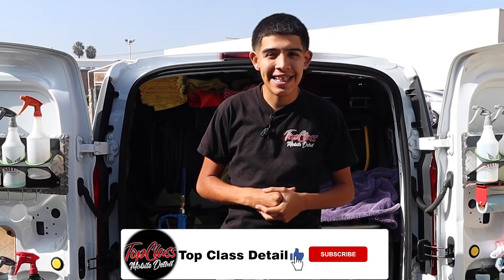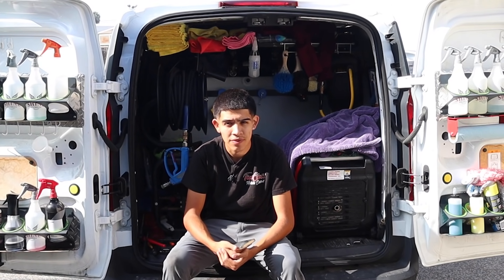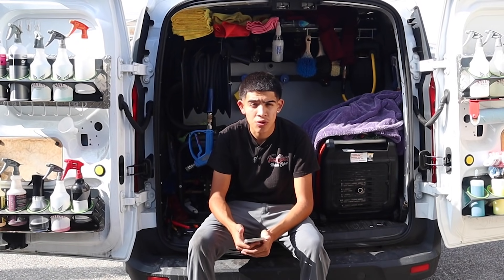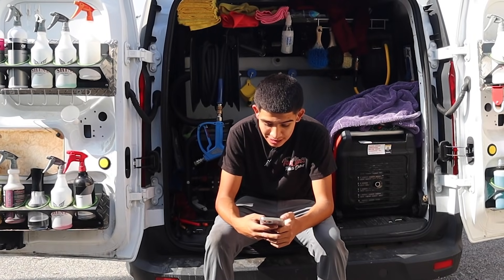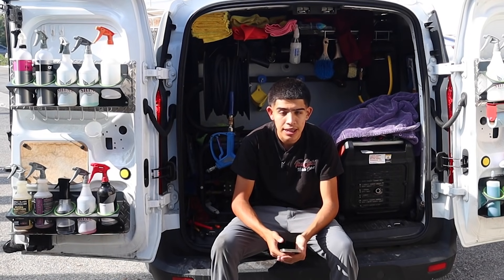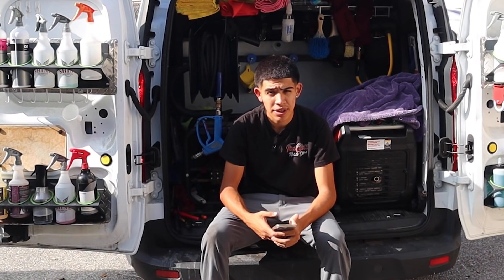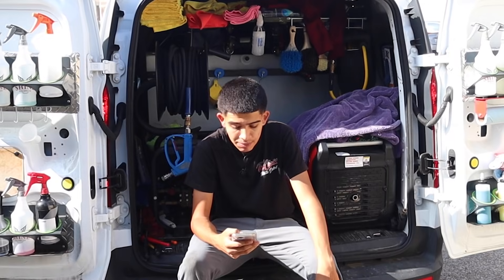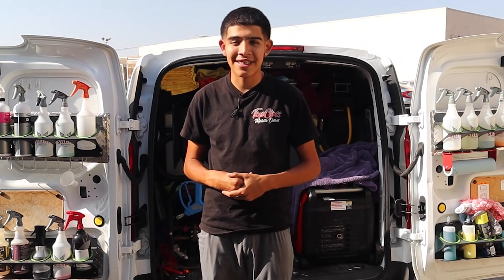Answering Your Detailing Questions - Top Class Detail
EXTERIOR PRODUCTS

VRP Tire Shine

Koch Chemie Finish Spray

P&S Iron Buster

Bucket Soap P&S

Foam Cannon Soap

Spray On Rinse Off Sealant

Interior Products

Koch Chemie ASC

Koch Chemie Pol Star

P&S Xpress Interior Cleaner

P&S Carpet Cleaner

Streak Free Glass Cleaner

P&S Leather Conditioner

Exterior & Interior Tools

Delicate Wheel Barrel Brush

Wheel Barrel Brush Big

Wheel Barrel Brush Small

Wheel Face Brush

Wheel Tire Brush

Fender Brush

Foam Cannon

Pump Sprayer

Delicate Exterior & Interior Brush

Ninja Scrub Interior Pad

Interior Detail Brush

Interior Qtip Swabs

Interior Pick Set